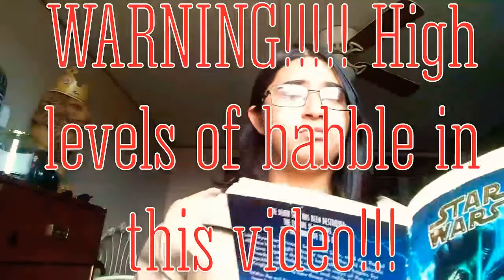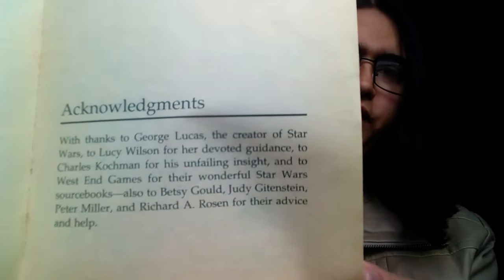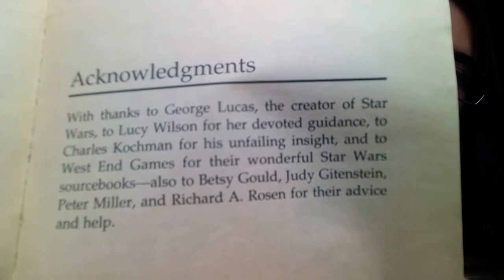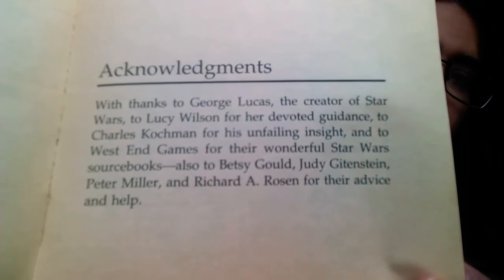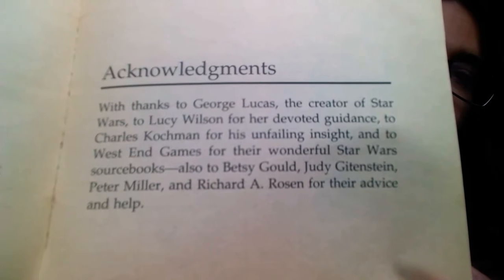Star Wars The Glove of Darth Vader Summary No.1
Summary of prologue for Star Wars The Glove of Darth Vader
Written by Paul Davids and Hollace Davids
Pencils by Benton Jew
Industriul Light & Magic Finished Art by Karl Kessel
A BANTAM SKYLAR BOOK
NEW YORK·TORONTO·LONDON·SYDNEY·AUCKLAND
RL 4, 008-012
THE GLOVE OF DATH VADER
A Bantam Skylar Book/1992
Skylar Books is a registered trademarkof Bantam Books, a division of Bantam Doubleday Dell Group, Inc. Registered in U.S. Patent and Trademark Office and elsewhere.
Cover Art by Drew Struzan
Interior Pencils by Benton Jew,  Industriul Light & Magic
Finished Interior Art by Karl Kessel